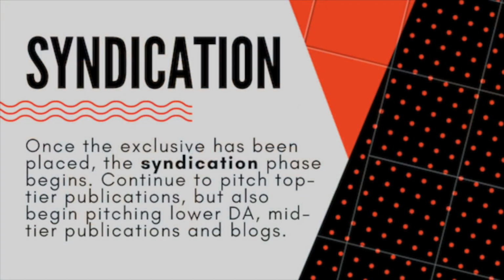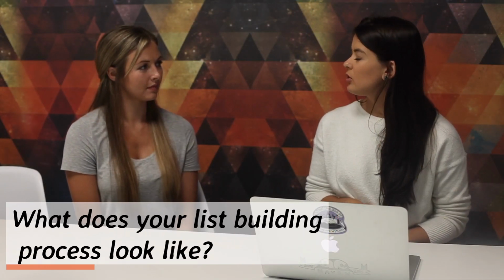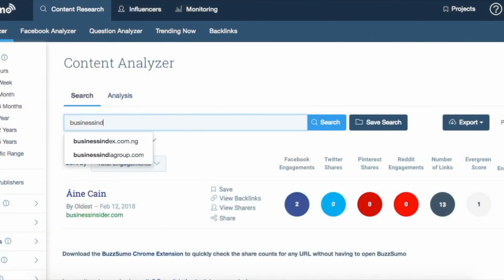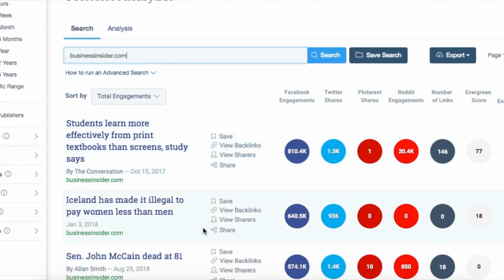Digital PR: How to Qualify Media Targets for the Exclusive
Media Relations Supervisor, Kristyn Pilgrim shares insights into how Fractl's PR team qualifies media targets for digital outreach. Watch this video to learn how to list-build for digital outreach and reach your content marketing goals.